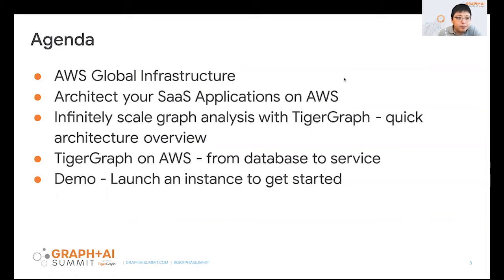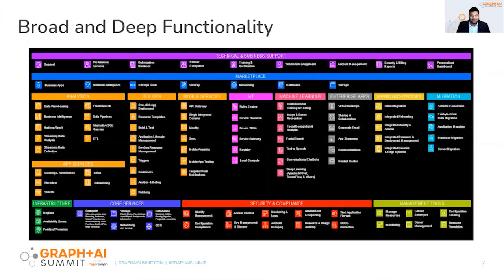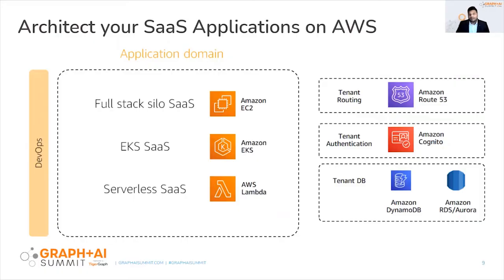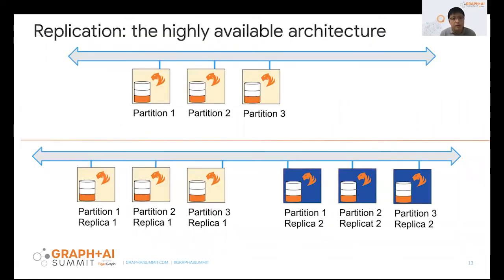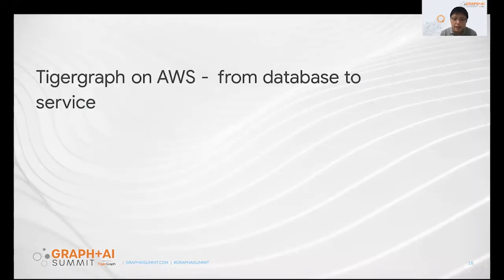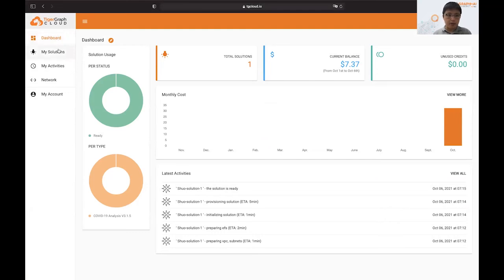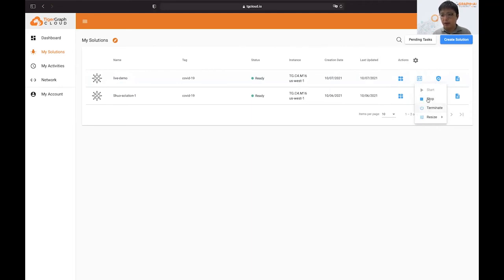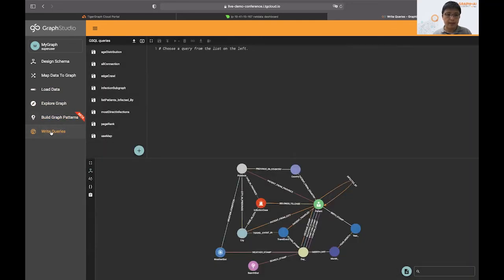Graph + AI Summit: TigerGraph Cloud + AWS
Listen to Vikram Vunduru, Partner Engineer at AWS, and Shuo Yang, Head of Cloud at TigerGraph, present how AWS and TigerGraph work together to provide the scalable distributed graph database-as-a-service, based on AWS. The session goes over our high-level architecture and a demo of TigerGraph cloud portal. In high level, a universal controller is used to integrate with Terraform templates to provision and control the full TigerGraph stack in AWS.